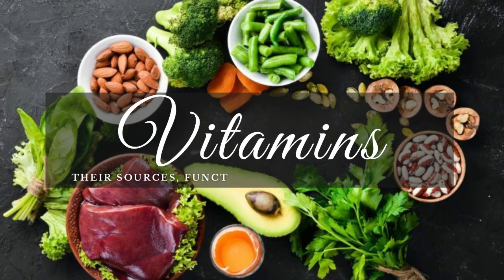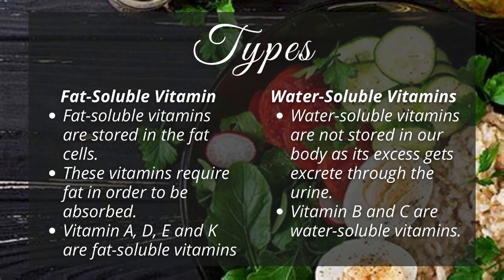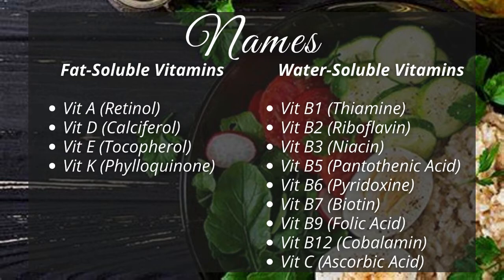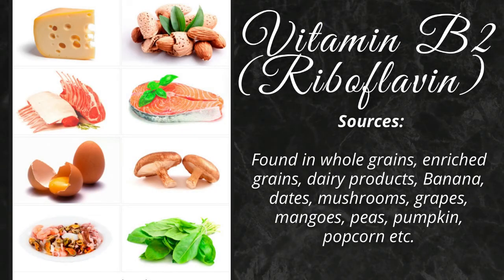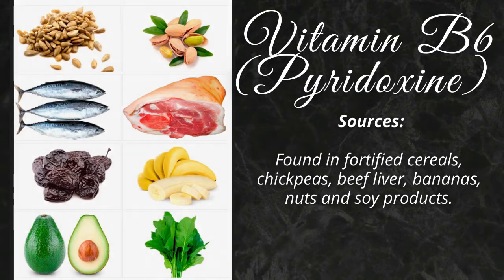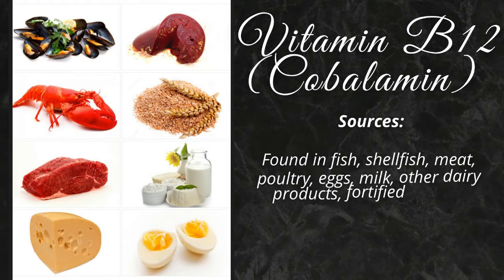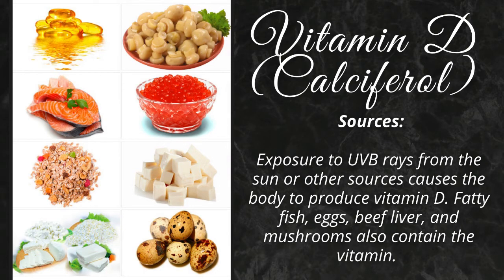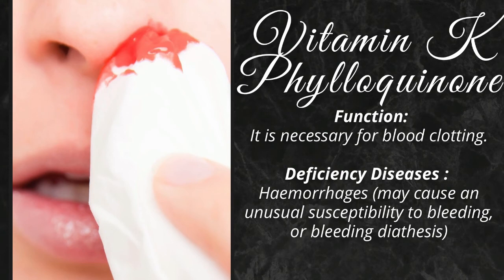13 IMPORTANT VITAMINS : Sources, Function in our body & Deficiency symptoms | Community Medicine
In this video, Vitamins are discussed along with their sources and deficiency symptoms.

List of 13 important vitamins :-

vitamin B1 -Thiamine
vitamin B2 -Riboflavin
vitamin B3 - Niacin
vitamin B5 - Pantothenic Acid
vitamin B6 - Pyridoxine
vitamin B7 - Biotin
vitamin B9 - Folic Acid
vitamin B12 - Cobalamin

vitamin C - Ascorbic Acid

vitamin A - Retinol
vitamin D - Calciferol
vitamin E - Tocopherol
vitamin K - Phylloquinone

Pictures - Lovandy.com